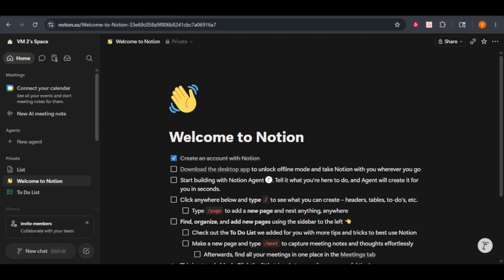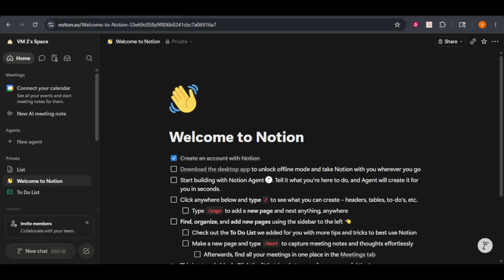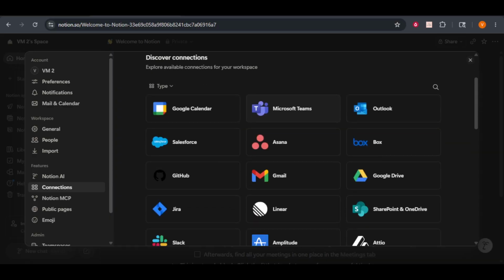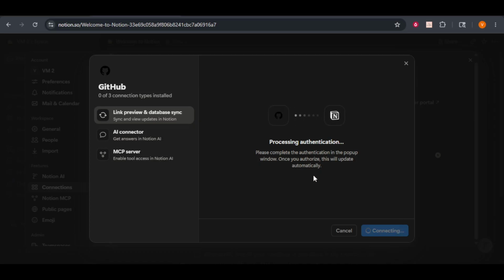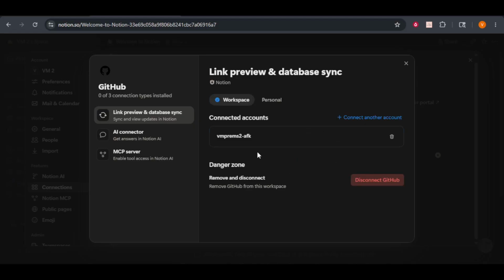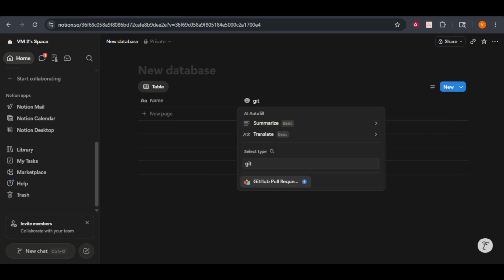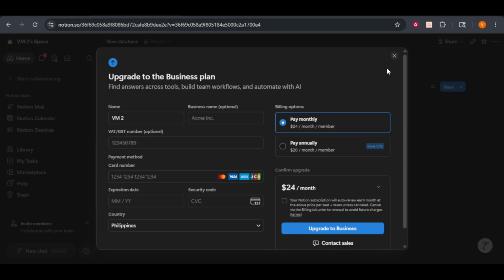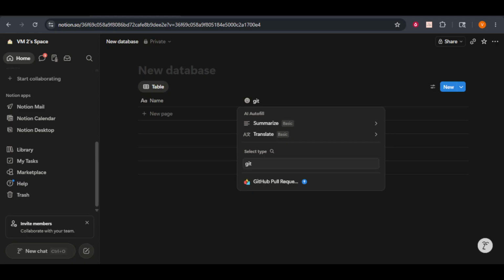How To Integrate Notion With GitHub (Quick Guide)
In this video, we'll explore how to integrate Notion with GitHub seamlessly, enhancing your workflow and collaboration efficiency. This comprehensive tutorial covers everything from setting up the integration to leveraging the features that both platforms offer, allowing you to manage your projects like a pro.

By the end of this tutorial, you'll have a clear understanding of the integration process and how you can streamline your project management. Watch till the end to uncover best practices that will elevate your productivity when using Notion and GitHub together.